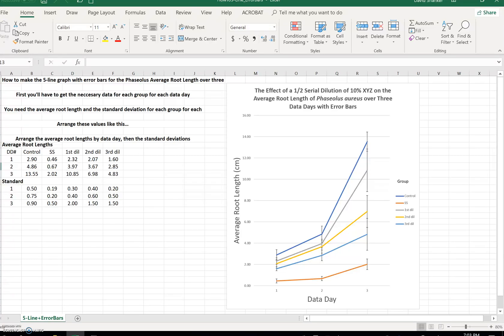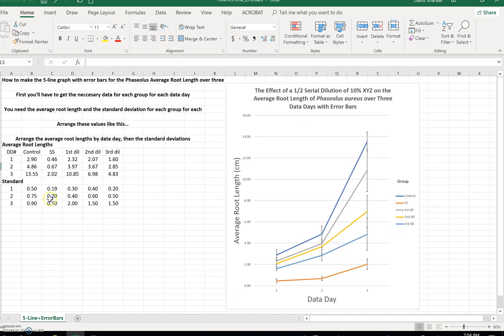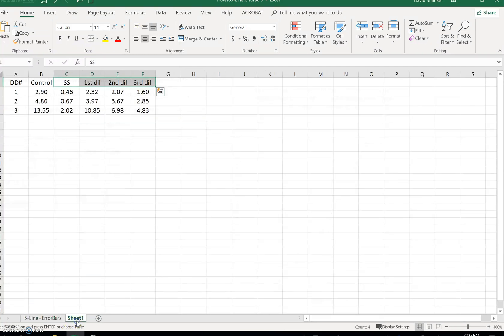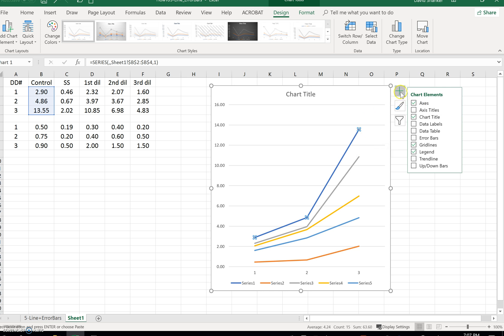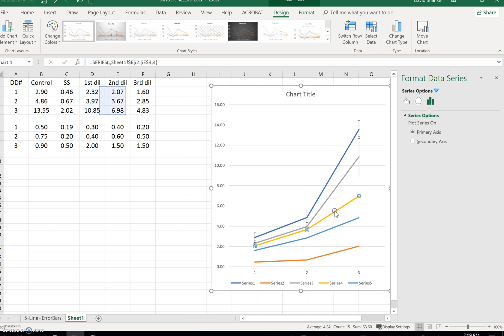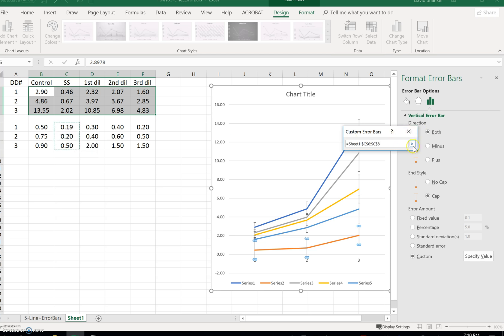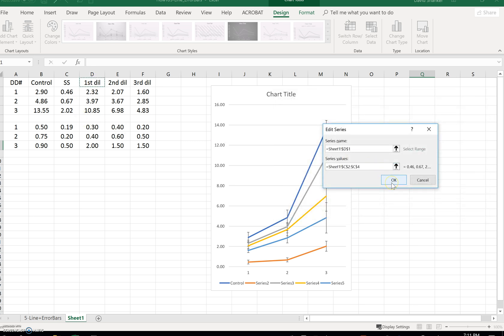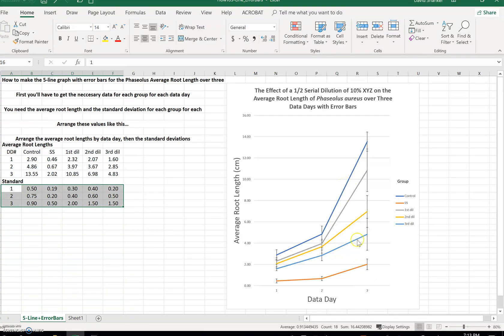How To Make a Line Graph with Error Bars Using Excel